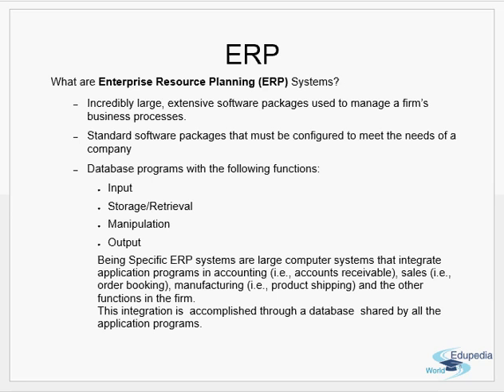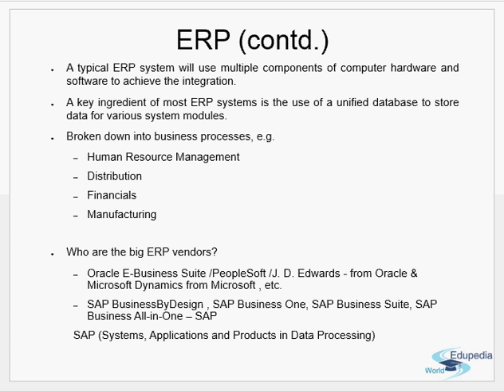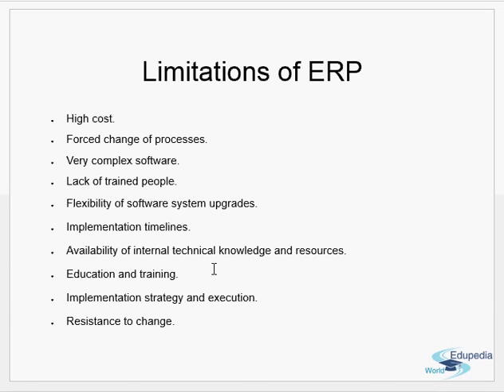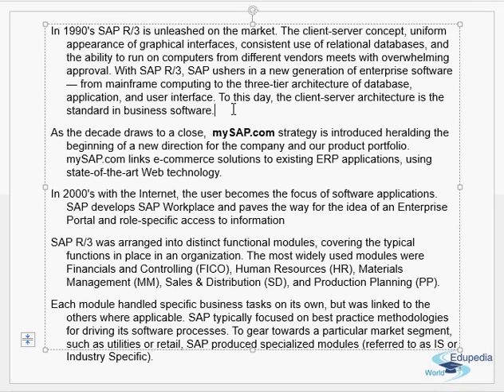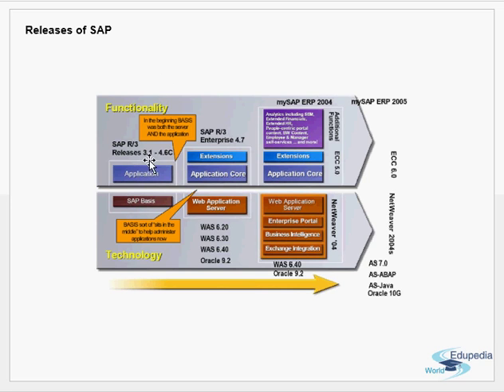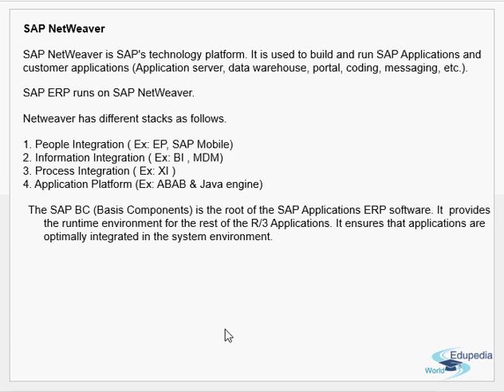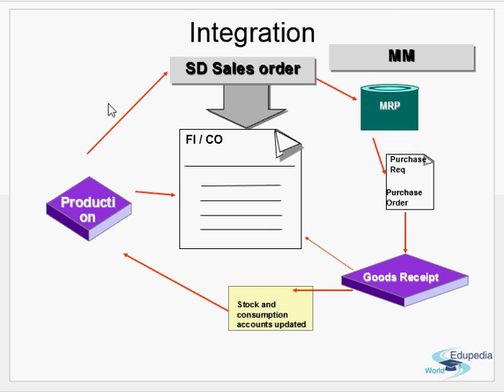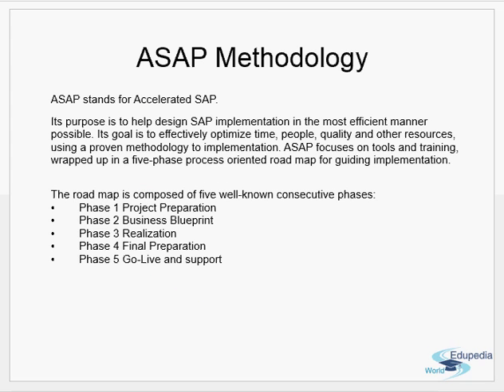ERP SAP Basis - Net Weaver | Concepts Of ERP